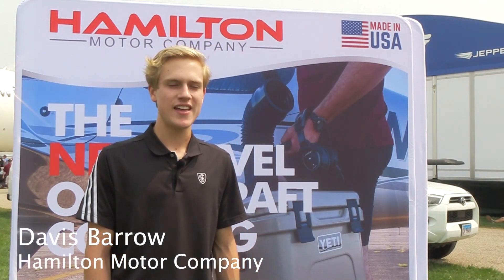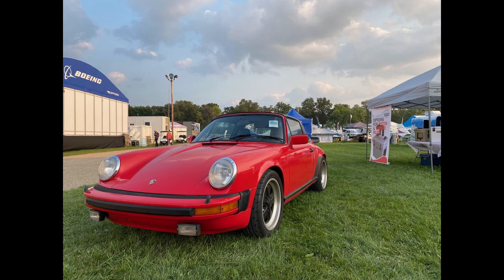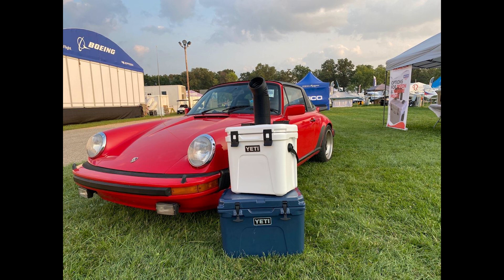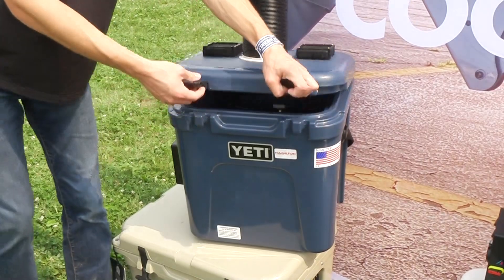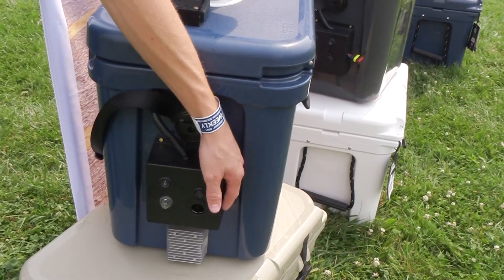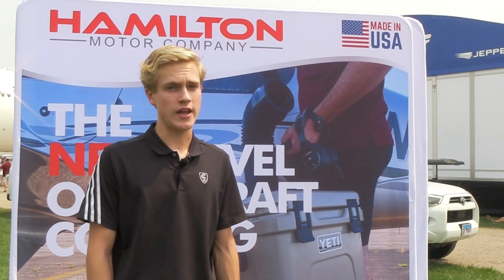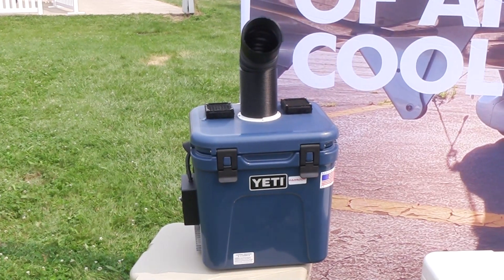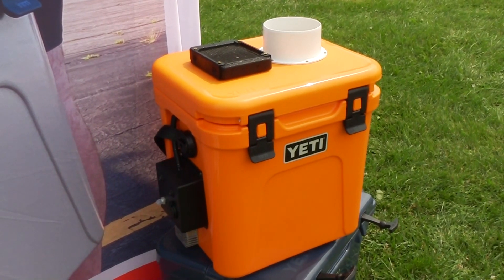AirVenture 2021: Hamilton Motor Company Aircraft Climate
Hamilton Motor Company is showing off its new Aircraft Climate portable air conditioner for general aviation aircraft at AirVenture 2021. AVweb talked with the company about its evolution into a/c for GA and where its headed next.